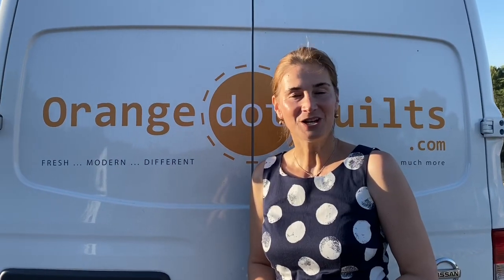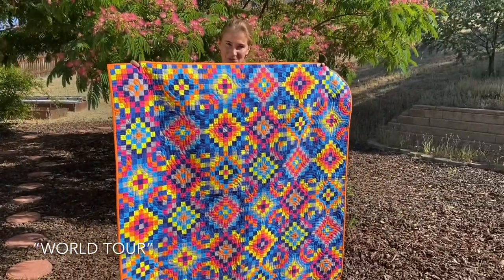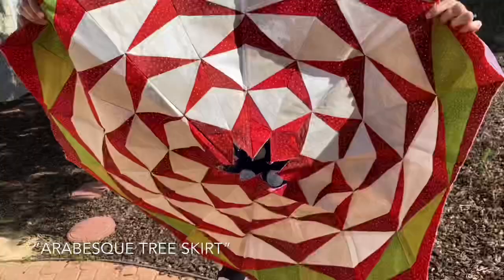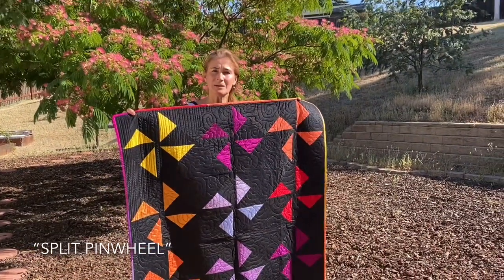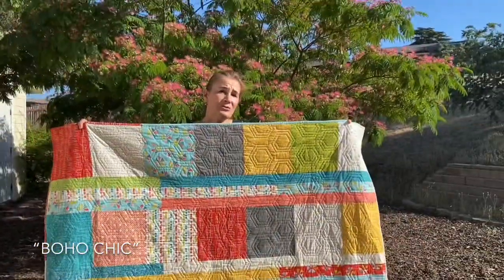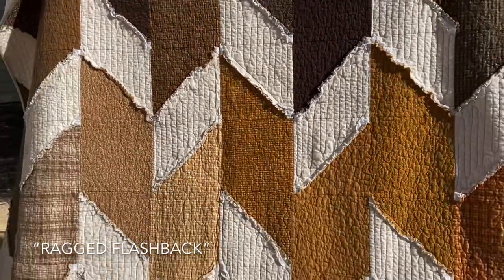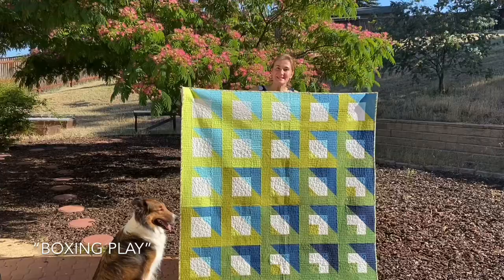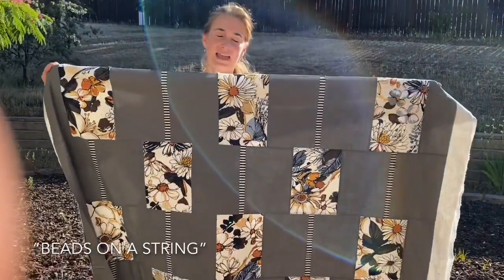Some of my MOST POPULAR patterns for QUILTS and DIY BAGS!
Join me as I showcase some of my most popular quilt and bag patterns as well as some real examples of each!  Let me know what you’d like to see more of in future videos in the comments below.